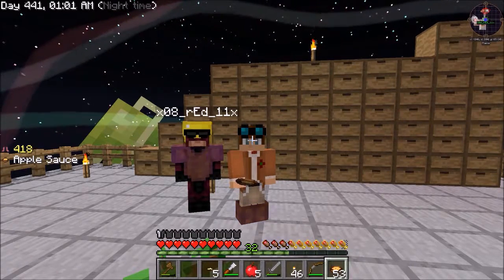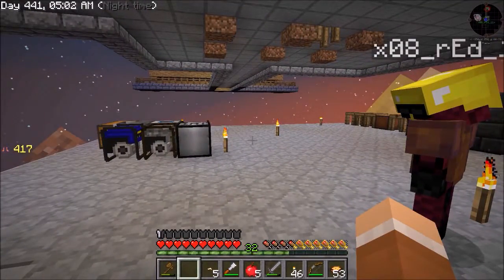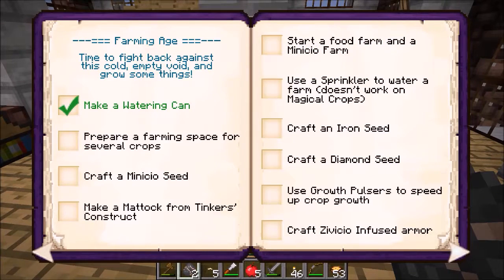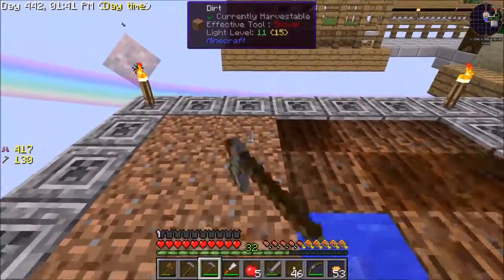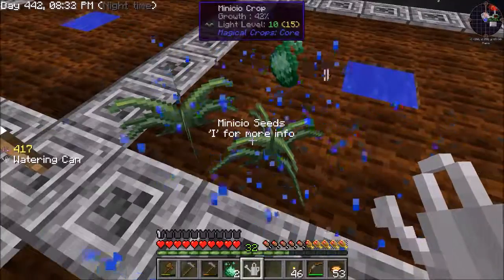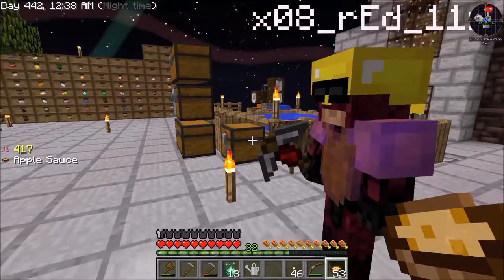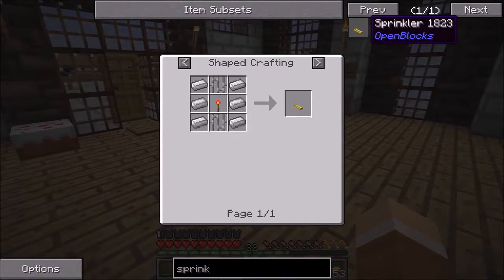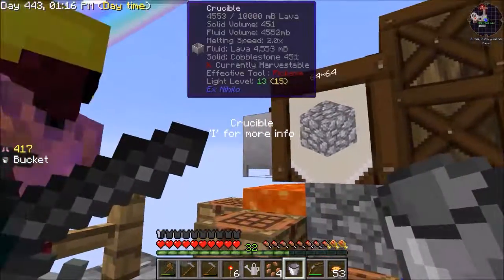FTB Sky Factory 2.5 - Ep. 08 Tinkers Upgrades & Magical Crop Beginnings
Sapp is no where to be found! Red and Sp000ky go it alone gearing up their resources.